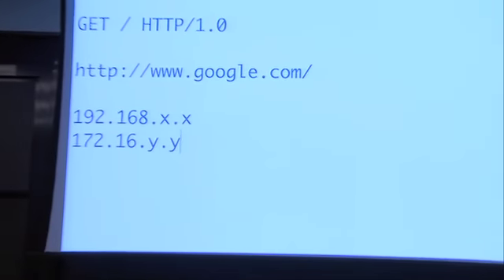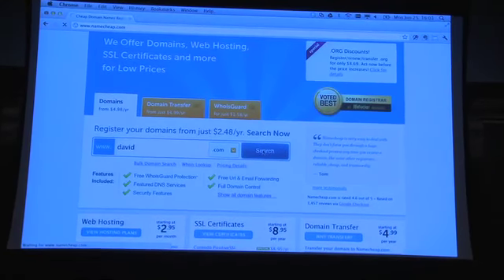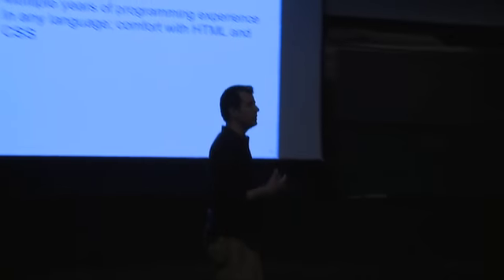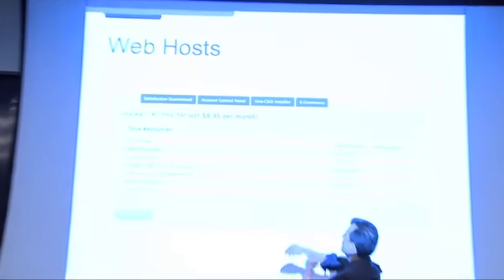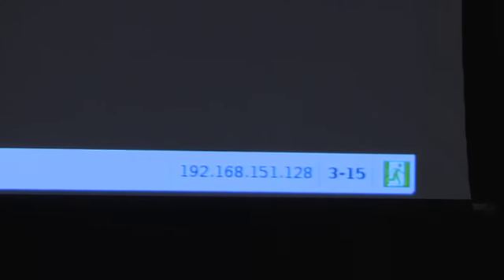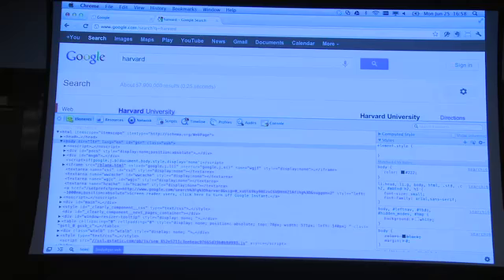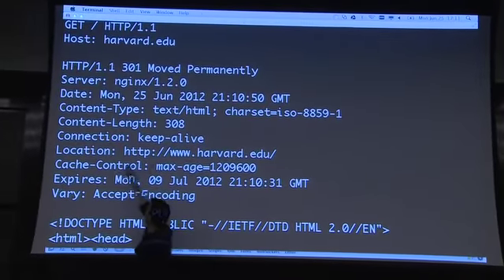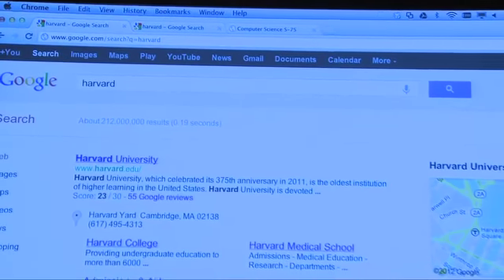Lecture 0 "HTTP" - Building Dynamic Websites - Harvard OpenCourseWare. (Summer 2012)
This is the first lecture of the series. Building Dynamic Websites by Harvard OpenCourseWare with Great Instructor David J. Malan